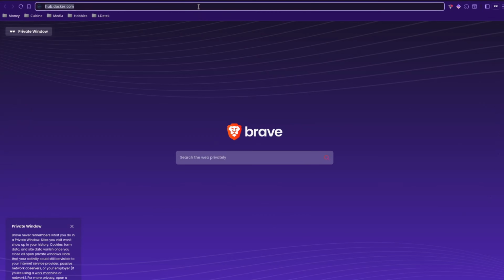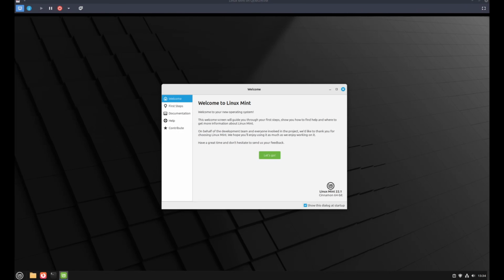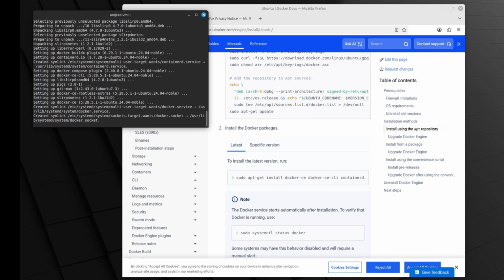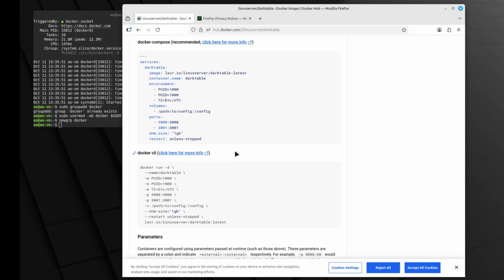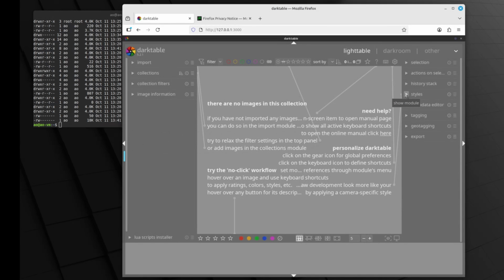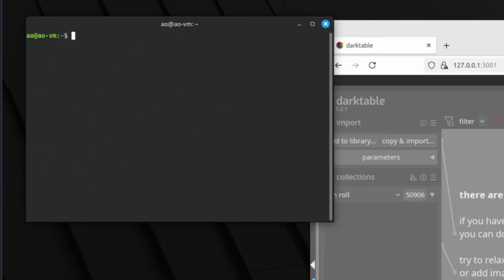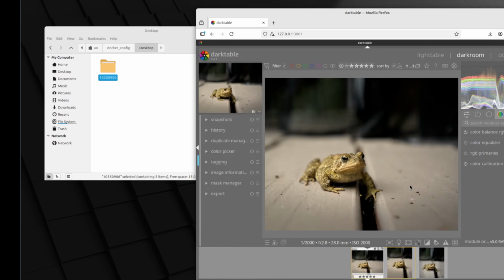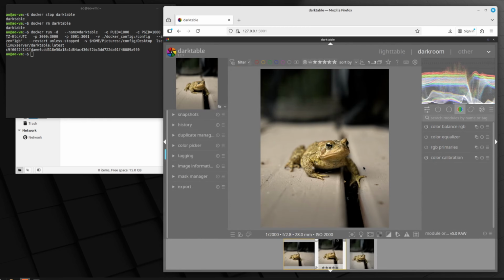Darktable and RawTherapee on your Phone: A Step-by-Step Guide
In this video, I show how you can use Darktable or RawTherapee on your phone or tablet. Note that in theory, this step also works on Windows and MacOS. but I didn't test it.

Linux installation steps:

1.  Install Docker Engine
The exact commands depend on your distribution, but the Docker documentation explains everything clearly

The commands to run are at the bottom of the pages, but here is the template for Darktable:
  --name=darktable \
  -e PUID=1000 \
  -e PGID=1000 \
  -e TZ=Etc/UTC \
  -p 3000:3000 \
  -p 3001:3001 \
  -v /path/to/config:/config \
  --shm-size="1gb" \
  --restart unless-stopped \

You need to change Etc/UTC and put your timezone. Also, you have to change "-v /path/to/config". In the video, I put "-v ./docker_config:/config". Because I was in my home directory the folder was created there. Alternatively, you can also use $HOME like this:
  --name=darktable \
  -e PUID=1000 \
  -e PGID=1000 \
  -e TZ=Etc/UTC \
  -p 3000:3000 \
  -p 3001:3001 \
  -v $HOME/docker_config:/config \
  --shm-size="1gb" \
  --restart unless-stopped \

If you want to give it access to you picture folder, here is the command:
  --name=darktable \
  -e PUID=1000 \
  -e PGID=1000 \
  -e TZ=Etc/UTC \
  -p 3000:3000 \
  -p 3001:3001 \
  -v $HOME/docker_config:/config \
  -v $HOME/Pictures:/config/Desktop \
  --shm-size="1gb" \
  --restart unless-stopped \

4. Open your web browser and type to check if the container is working.

5. Configure your firewall. Here is the command to expose port 3001: sudo ufw allow 3001

6. Check the computer IP using this command: ip addr

7. From another device on the same network, type

7.1 If there is a warning, accept it.

8. If you didn't sync your picture folder, import pictures by copying them in $HOME/docker_config/Desktop. If you added your picture folder when creating the container, you can import it to Darktable directly.

Timestamps:
00:00 - Intro
00:19 - How it works
01:47 - Docker Installation
03:38 - Container Installation
06:08 - Firewall and IP
07:41 - Importing pictures
09:47 - Outro